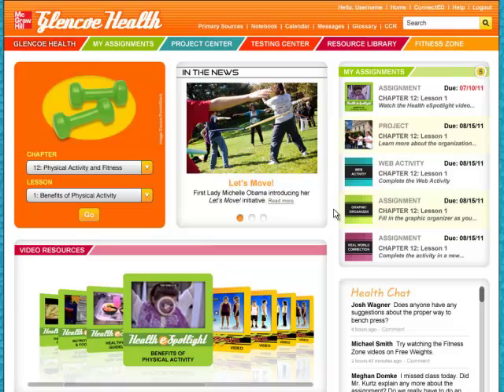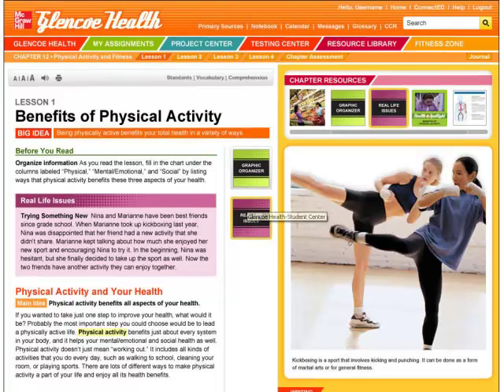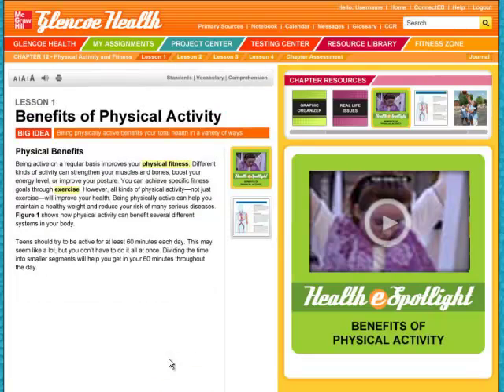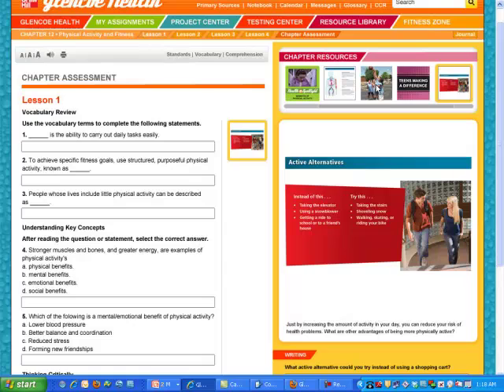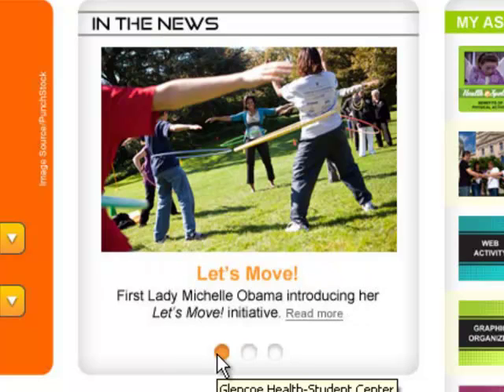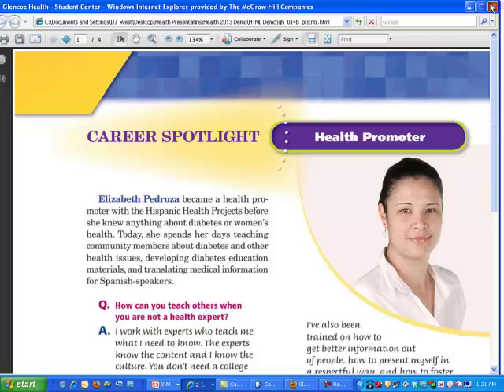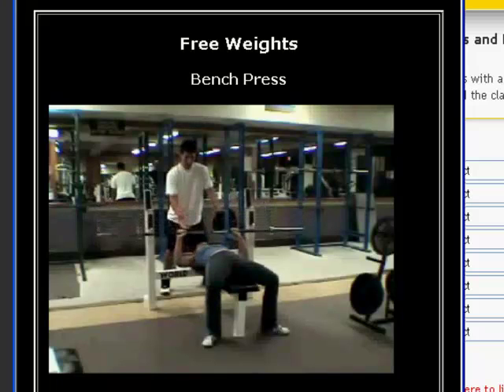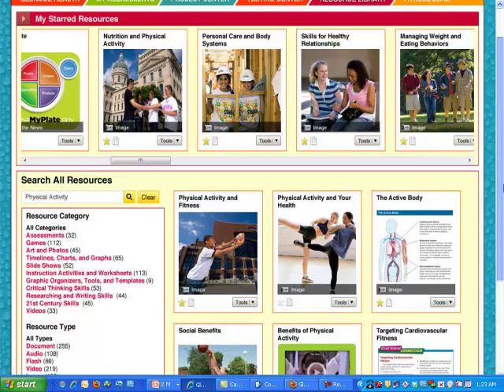Glencoe Health 2013.mp4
An Overview of the Glencoe Health 2013 all digital curriculum